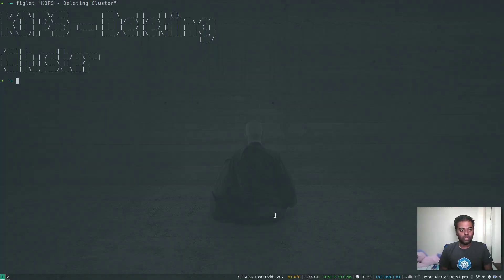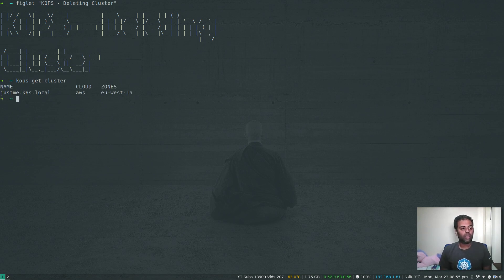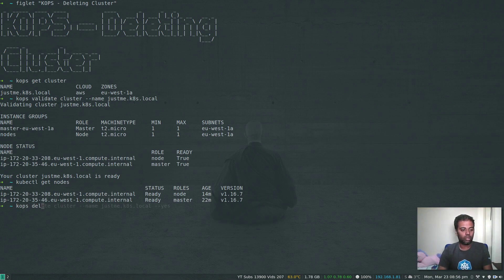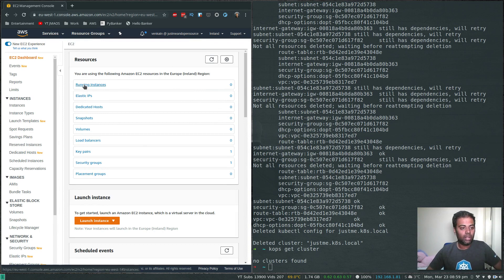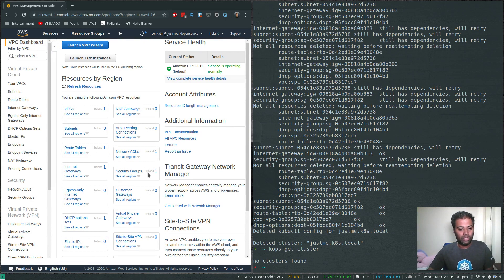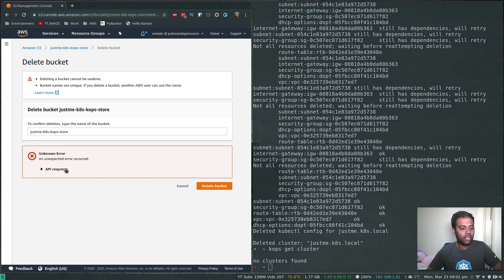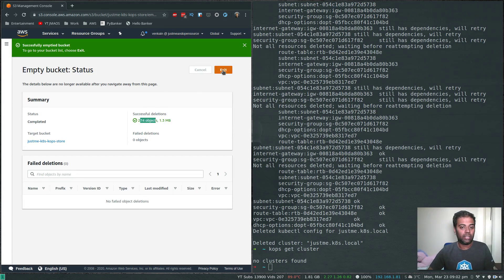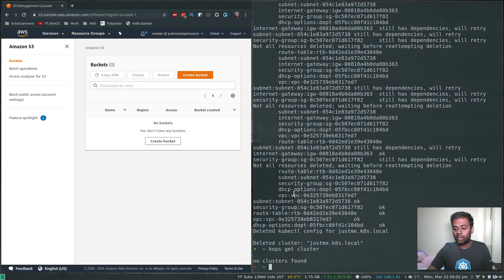[ Kube 78.4 ] KOPS Part 4 - Deleting Kubernetes Cluster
In this video, lets see how to delete and tidy up our Kubernetes cluster deployed using Kops.